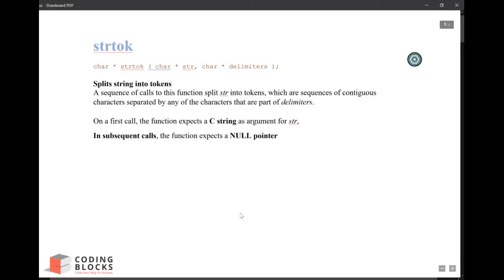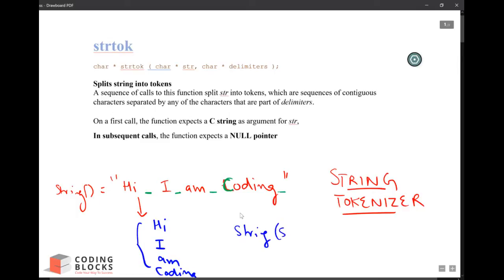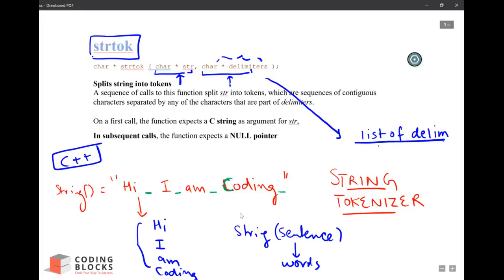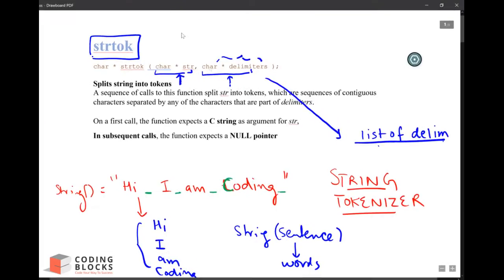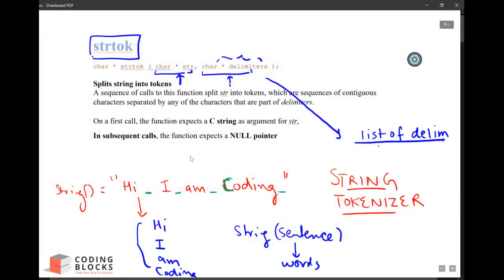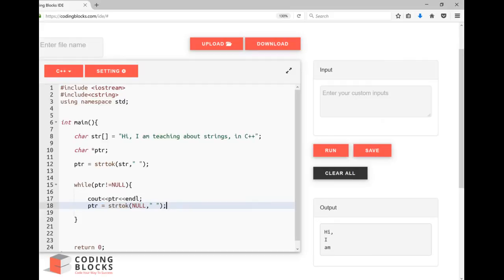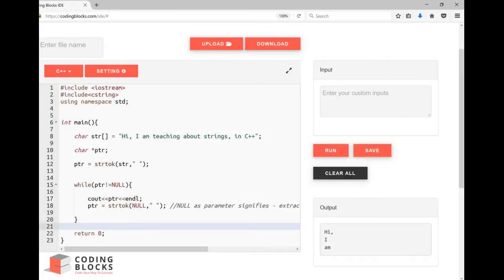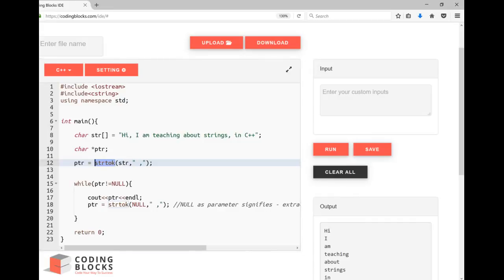Using C++ STL String Tokenizer - strtok() function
Functioning and syntax of C++ STL String Tokenizer - strtok() function, recorded by Prateek Bhayia from Coding Blocks. In the next video you will learn about how to implement a String Tokenizer function on your own. The function uses a 'static' pointer variable to maintain the state of string in the previous call.